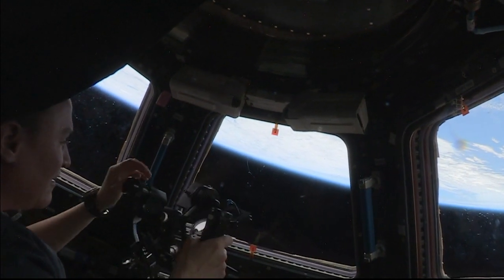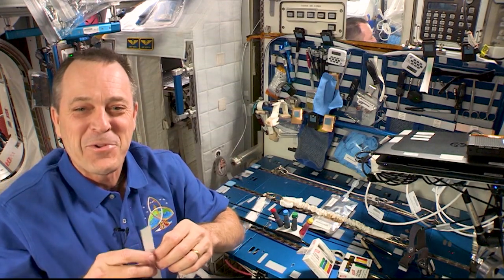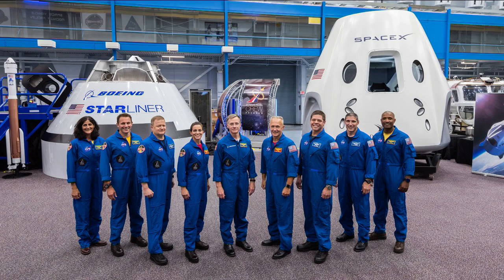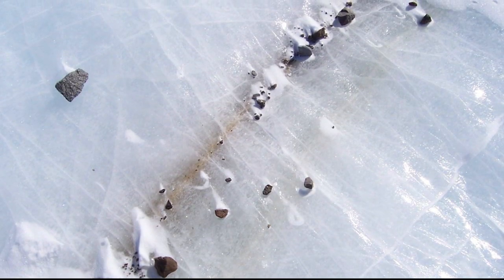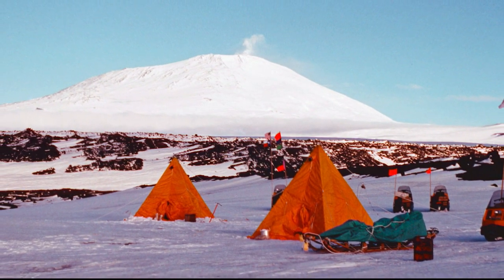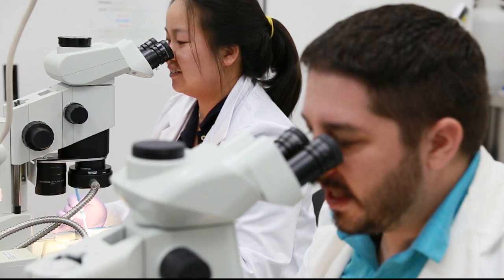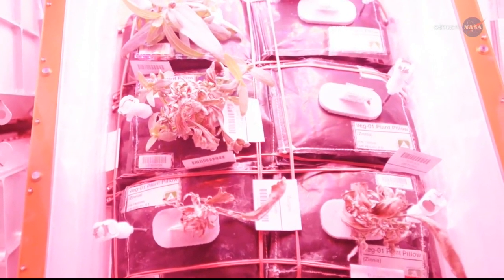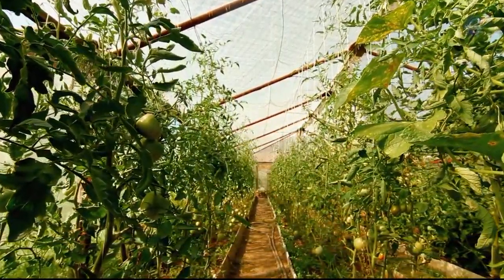SpaceCast Weekly - August 10, 2018